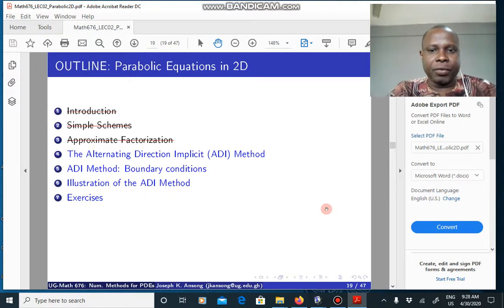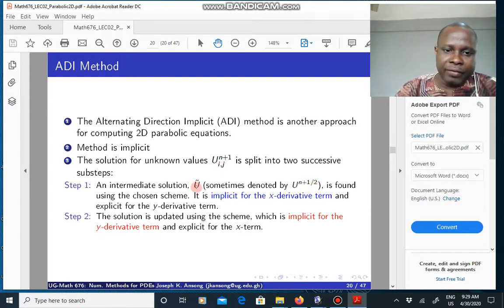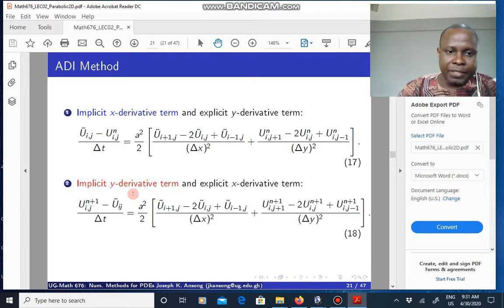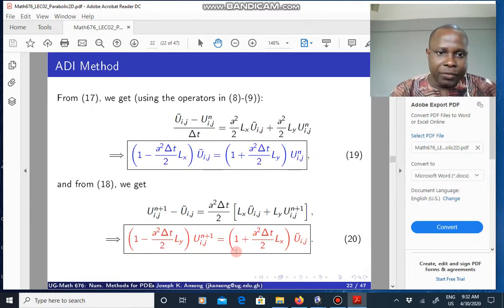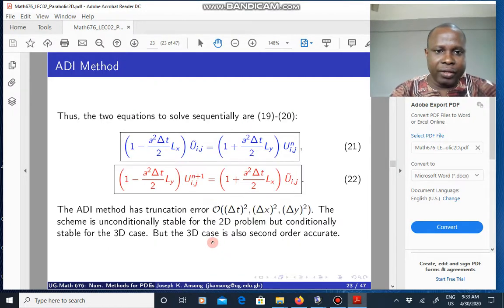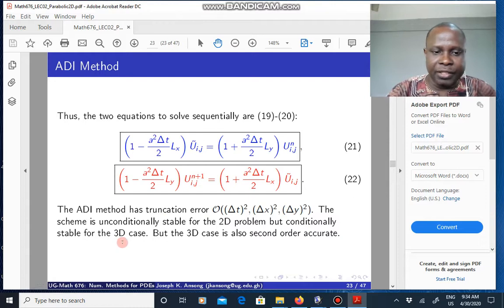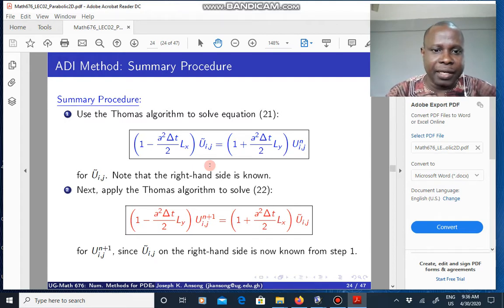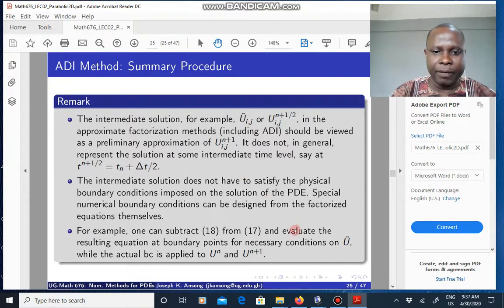Math676 LEC06 Alternating Direction Implicit (ADI) method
In this lecture, we are going to discuss the ADI method for numerically solving parabolic equations in 2D.